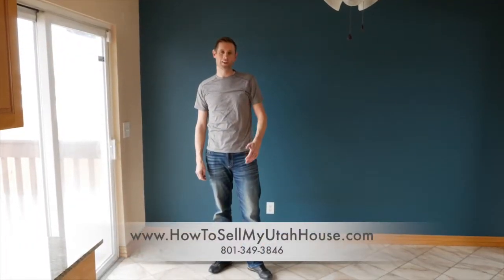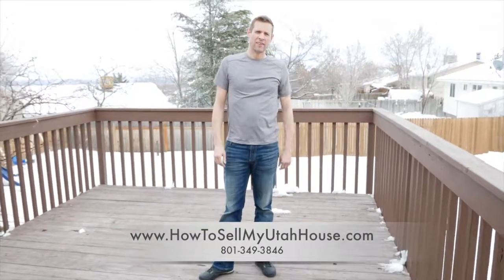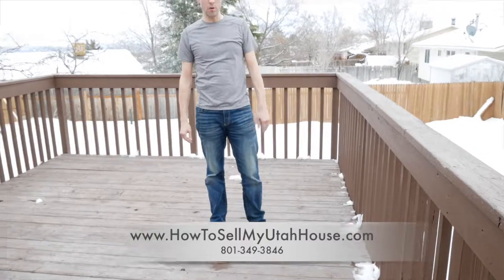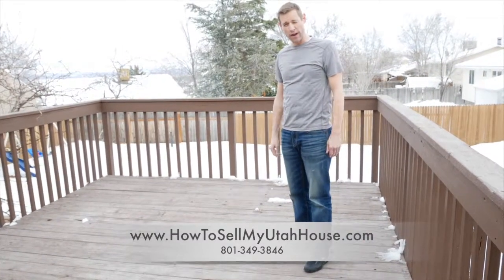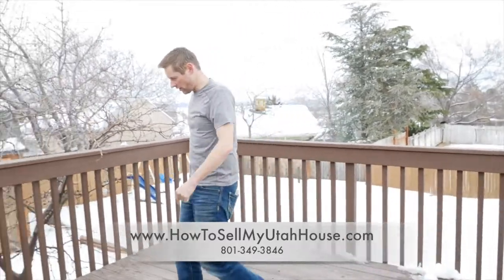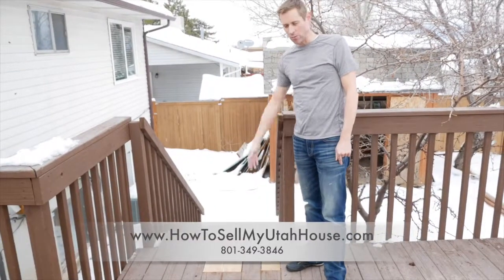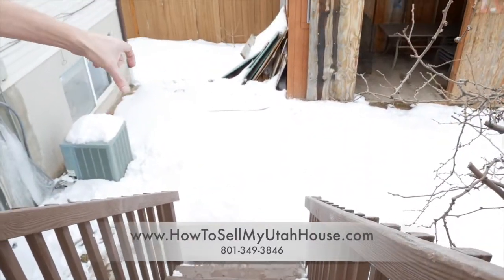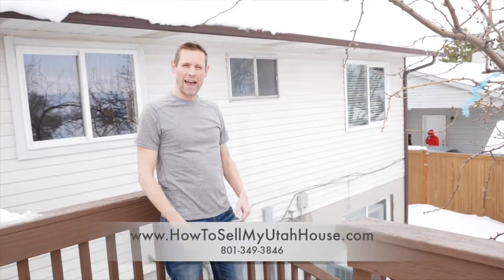Deck Prep To Sell Your House Quick (How To Sell A House Fast)(We Buy Houses)Salt Lake City Utah